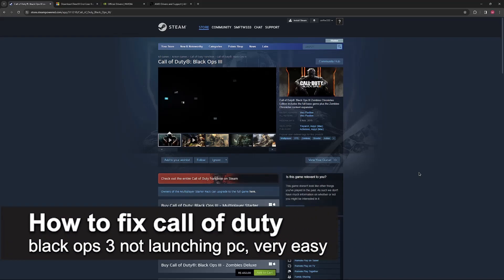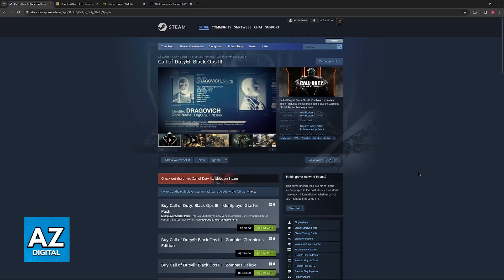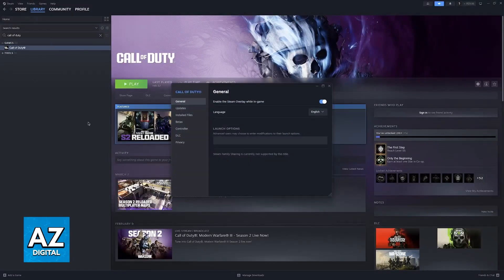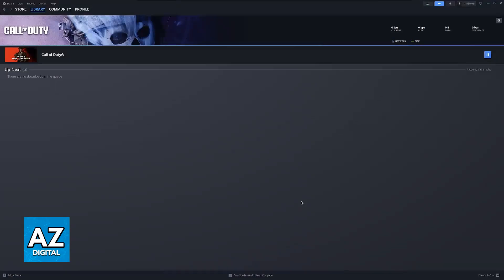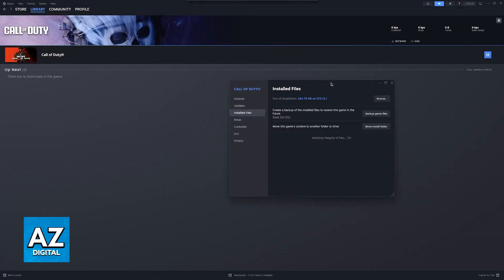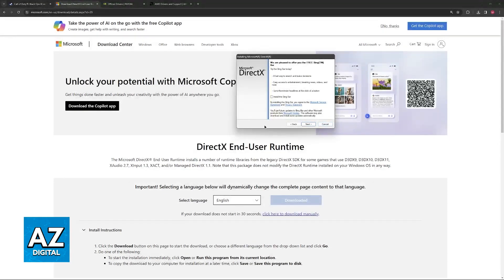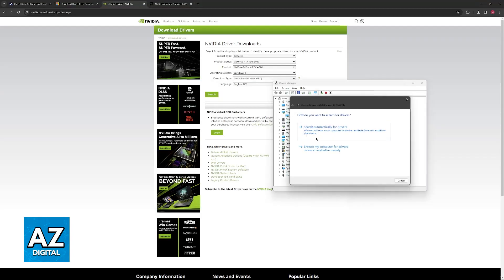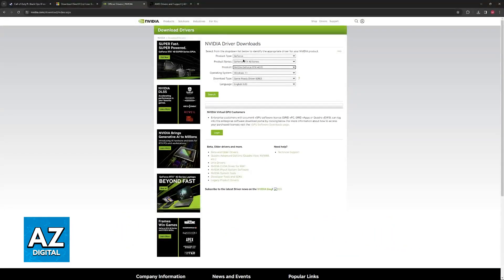How To FIX Call Of Duty Black Ops 3 Not Launching PC (2025)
In this video I will clear your doubts about how to fix call of duty black ops 3 not launching pc, and whether or not it is possible to do this.